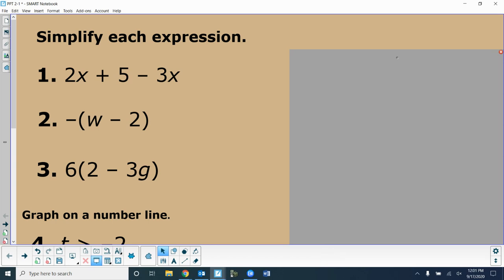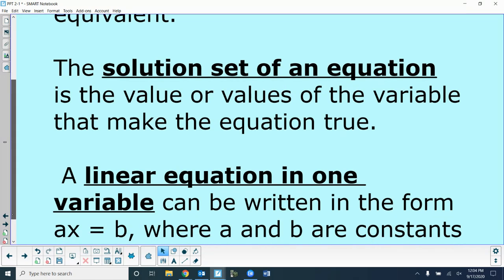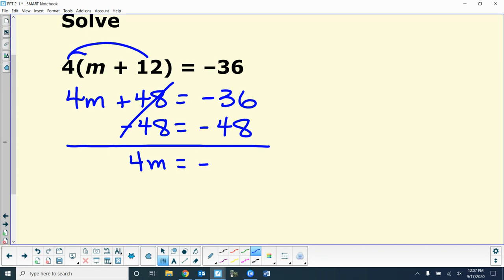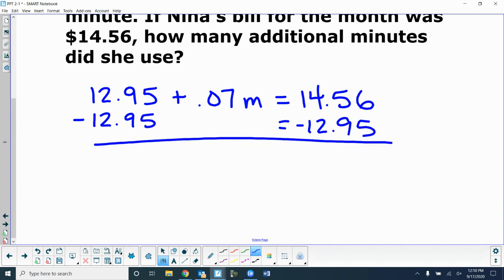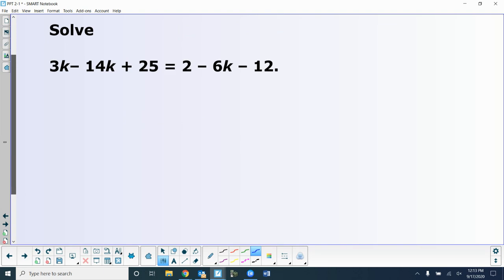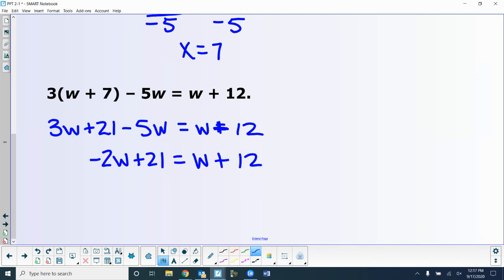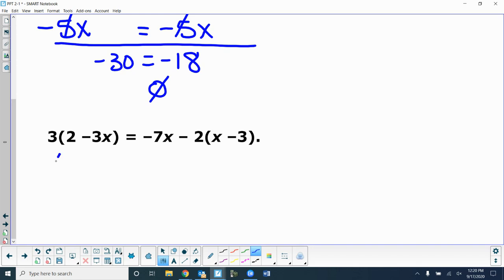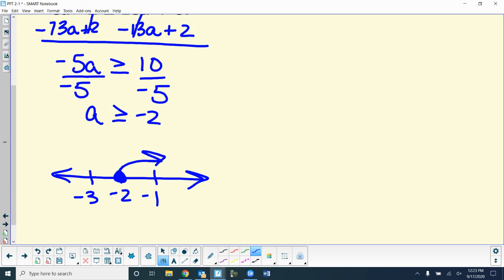Algebra 2, Section 2.1, 9/17/20